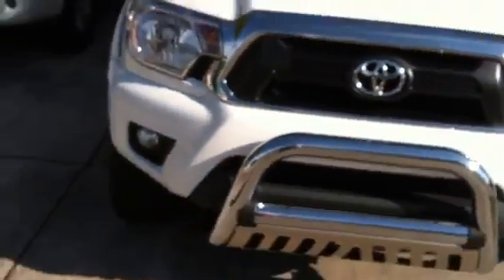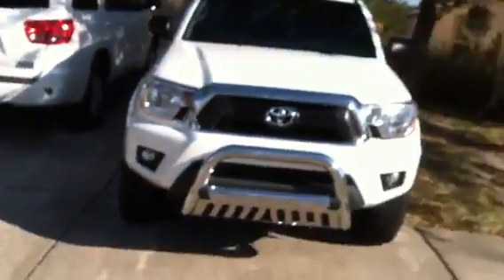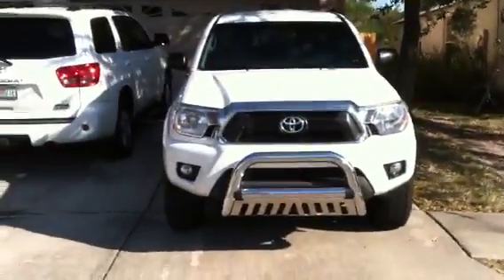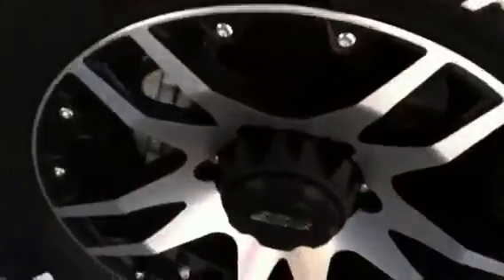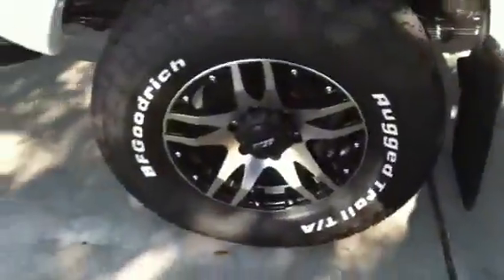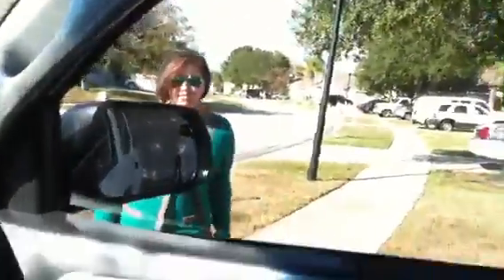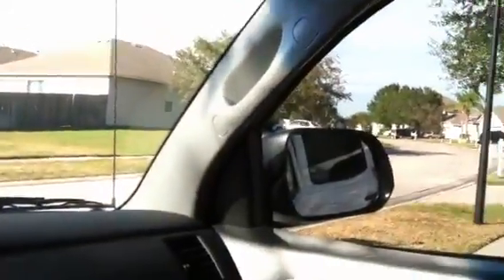New car Toyota tocoma